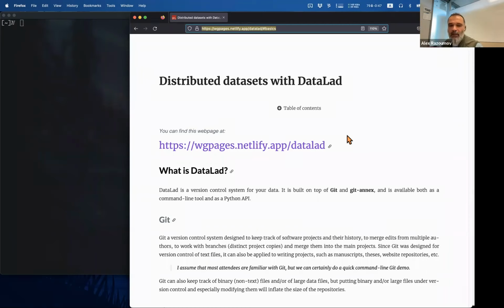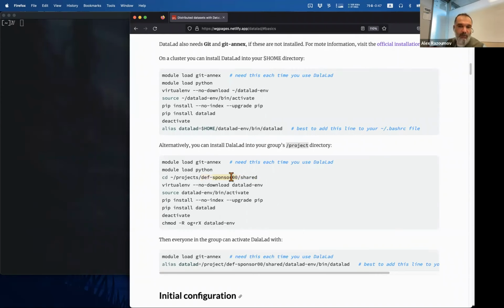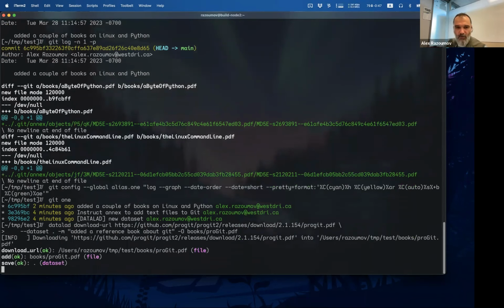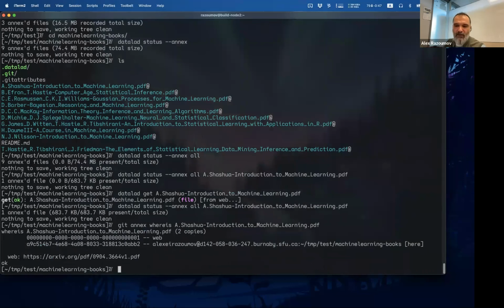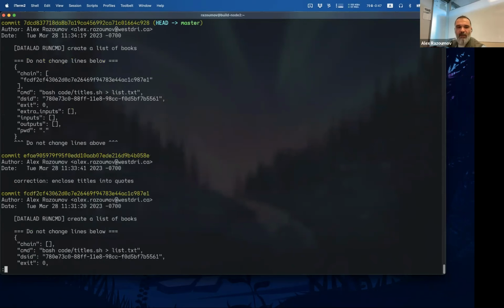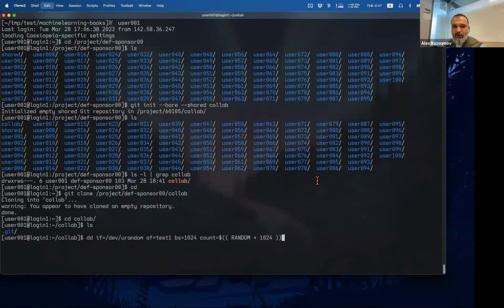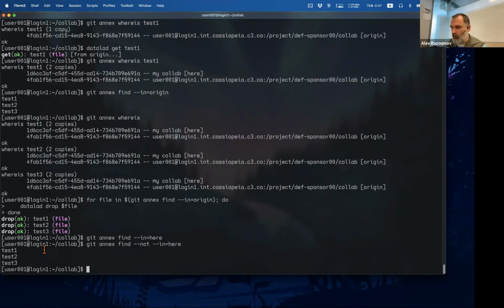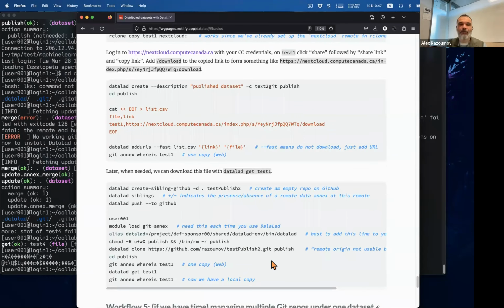Distributed datasets with DataLad